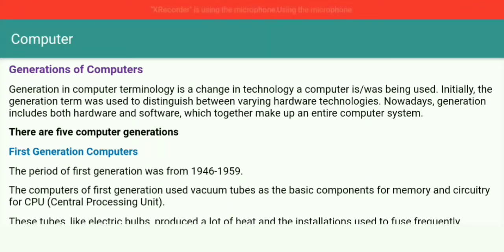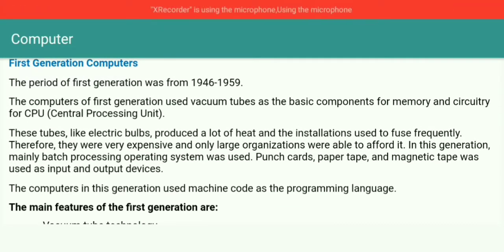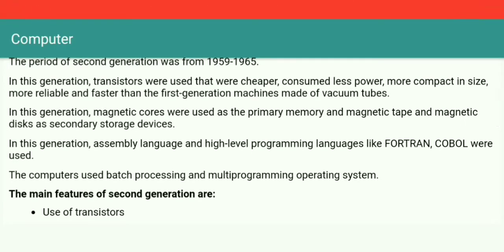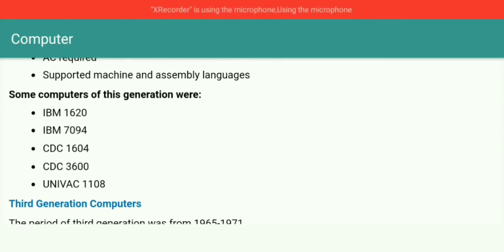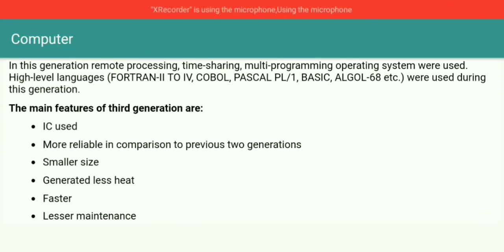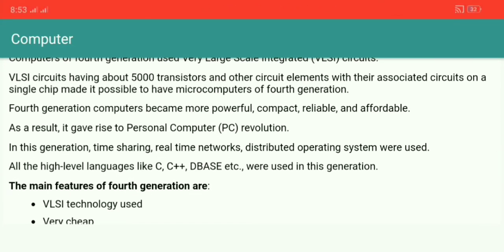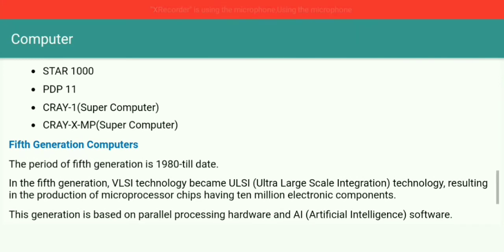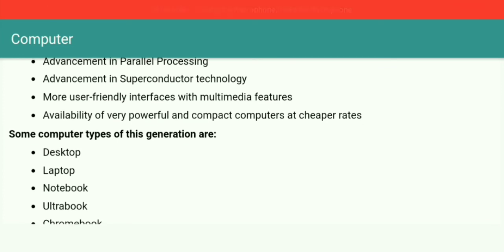Generations Of Computers